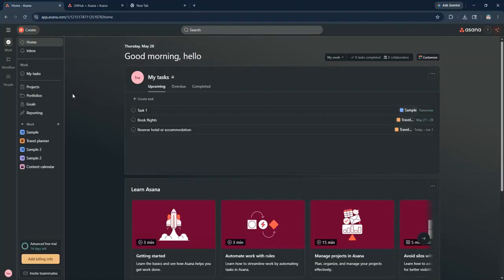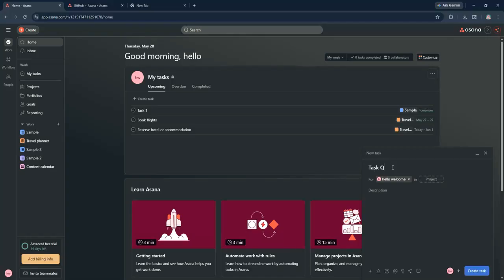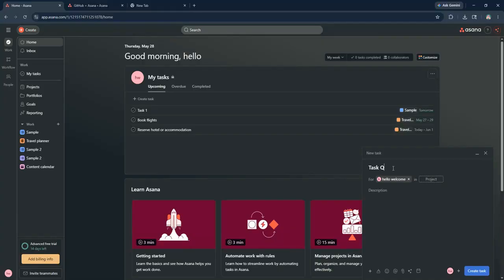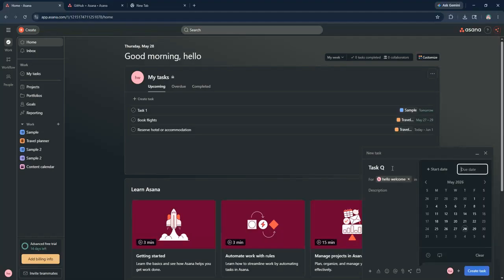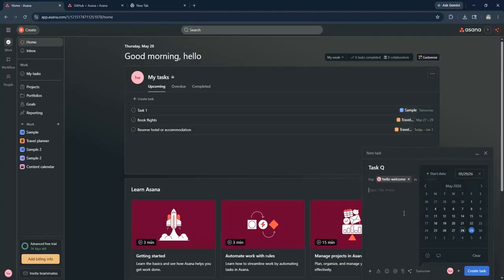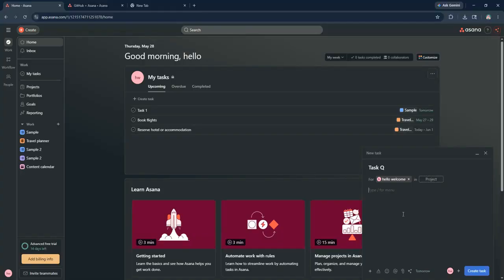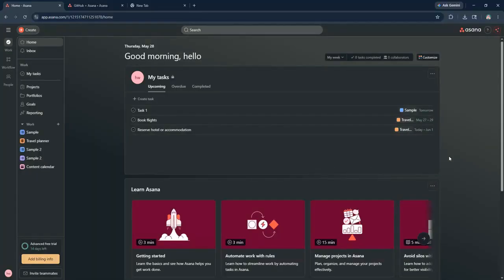How to Use Asana Shortcuts - Quick Guide 2026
Learn how to use Asana shortcuts to boost your productivity.

This comprehensive tutorial will guide you through the essential Asana keyboard shortcuts, enabling you to navigate projects and tasks with ease. Discover how to streamline your workflow by mastering shortcuts for adding tasks, viewing project details, and managing your workspace efficiently. By the end of this video, you'll be able to maximize your use of Asana and enhance your project management skills.